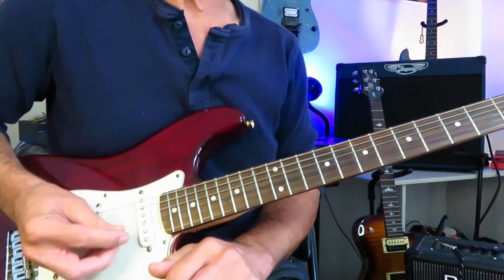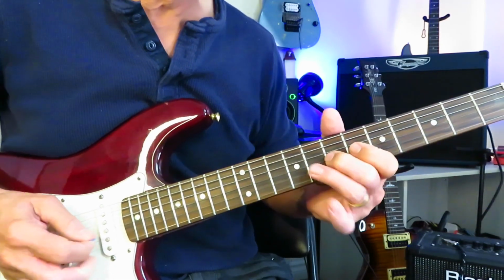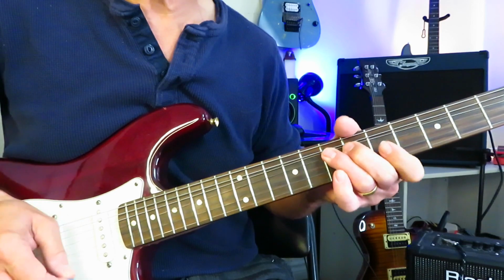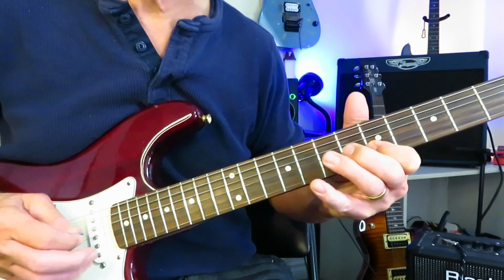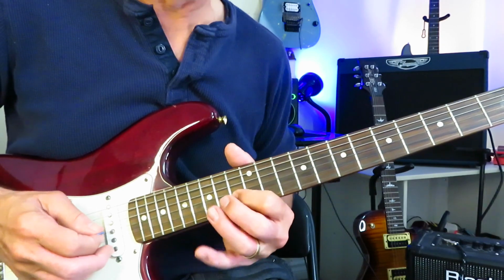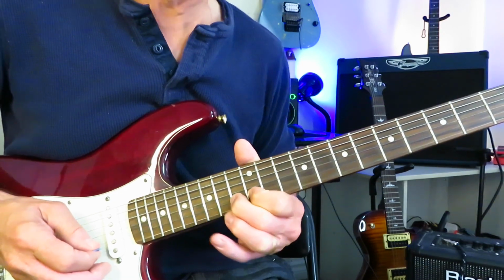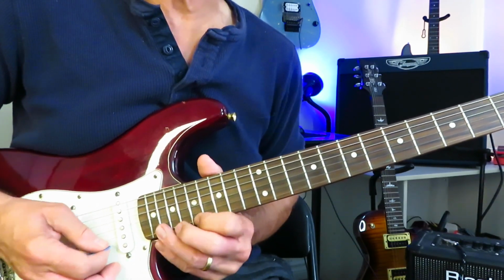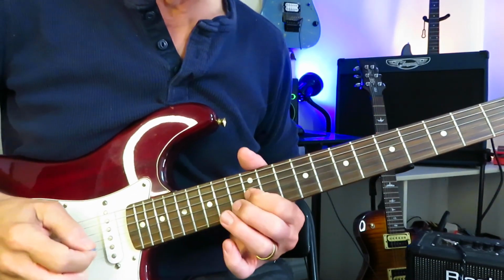Coming Back to Life (Main solo) - David Gilmour / Pink Floyd. Guitar Lesson / Tutorial.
A look at how to play the main solo to Coming Back to Life by David Gilmour and Pink Floyd from 1994's The Division Bell album.

Good luck with it,

Cheers, KDA